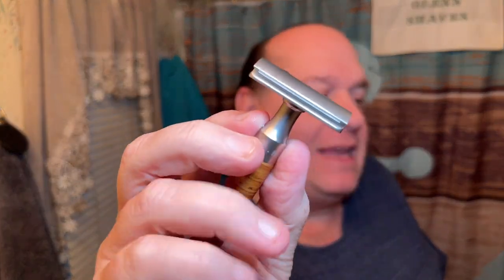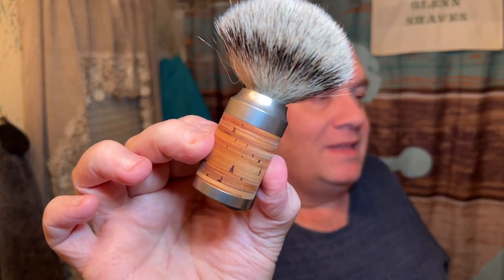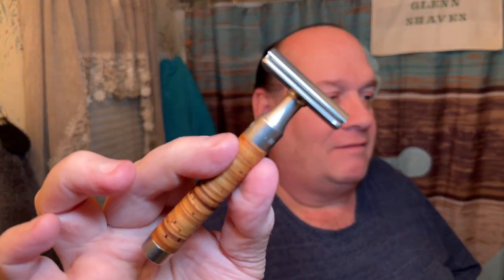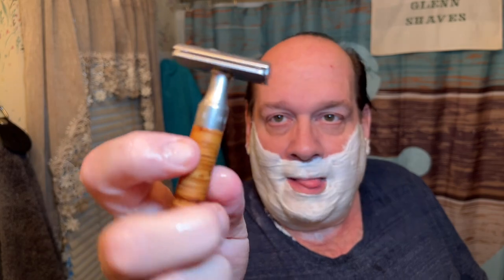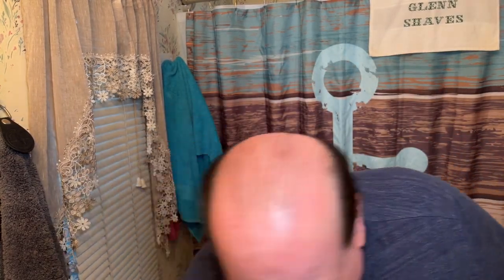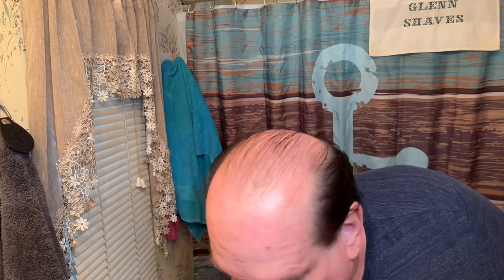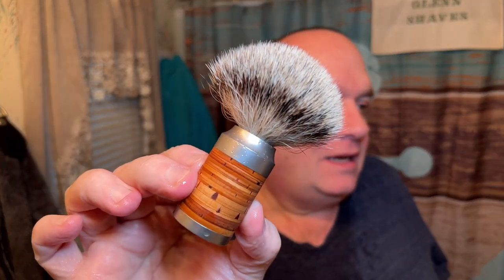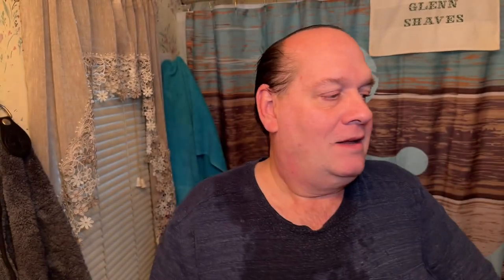Mühle Rocca Brush and Razor and Fine Italian Citrus Shave Soap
Gear Used

Lancaster Towel